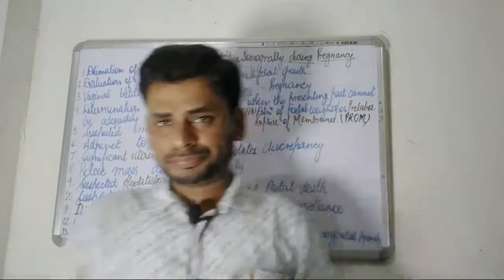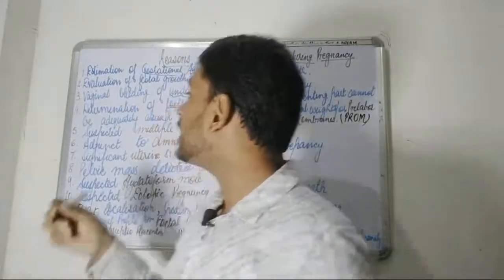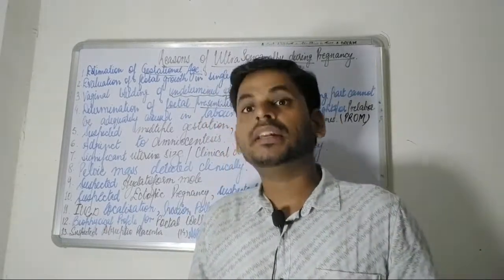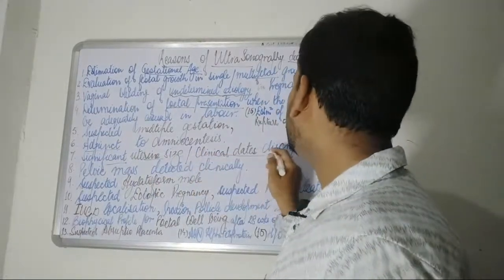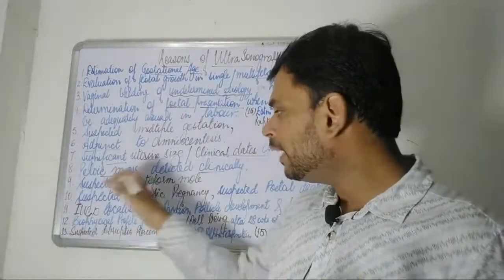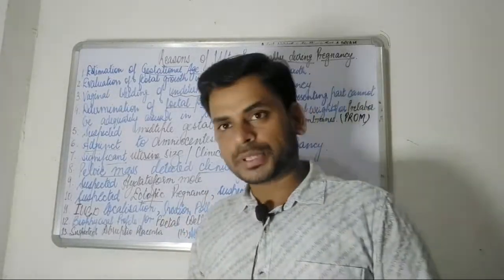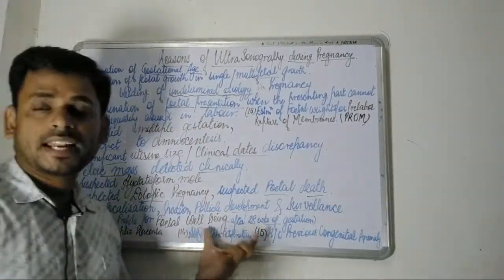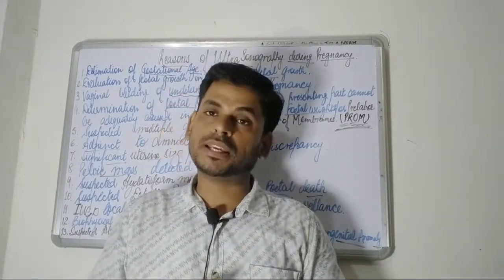Reasons Of Ultrasonography In Pregnancy 👍😊🙏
In this video, Dr Anshuman Tripathi has discussed about the reasons of performing ultrasonography in Pregnancy .